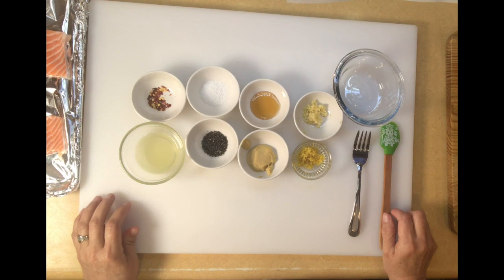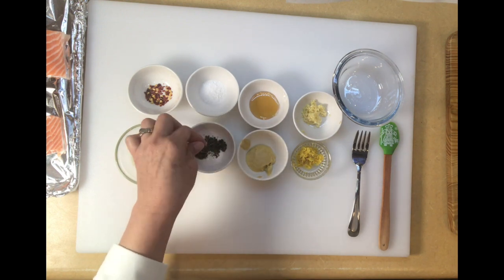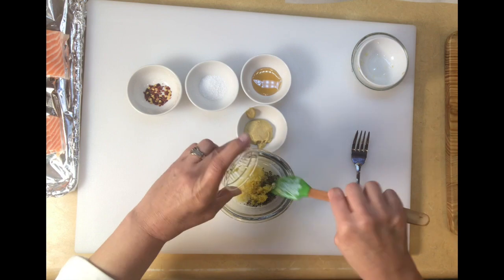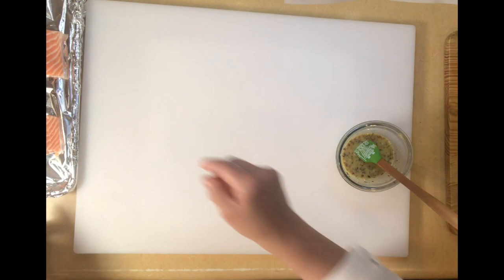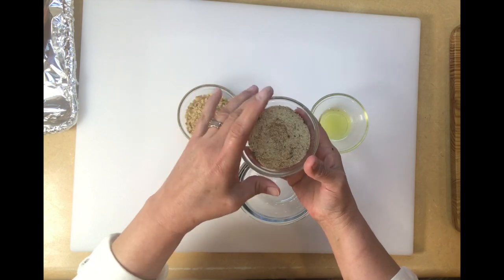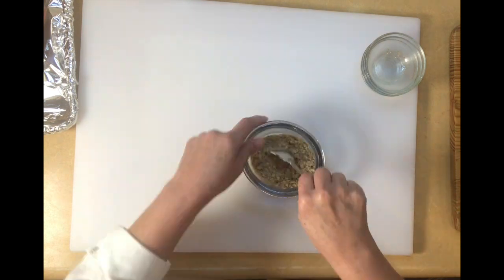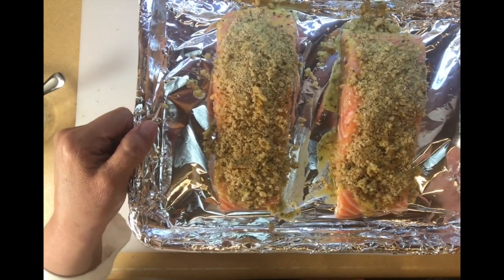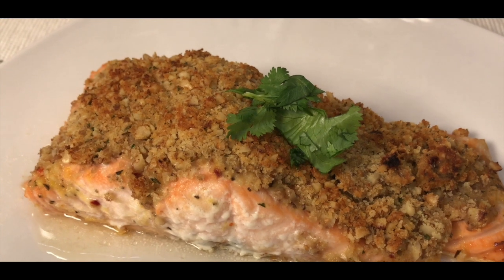Walnut & Rosemary Crusted Salmon, Wonderful for a quick Lunch or dinner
Easy & fast!!! Under 30 minutes, what a great recipe for lunch or dinner. Walnut & Rosemary  Crusted salmon.